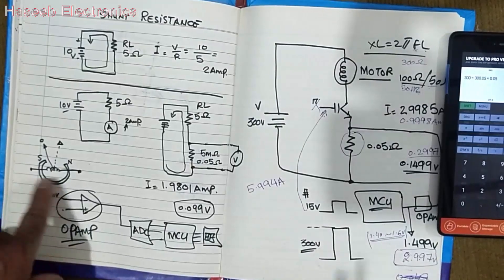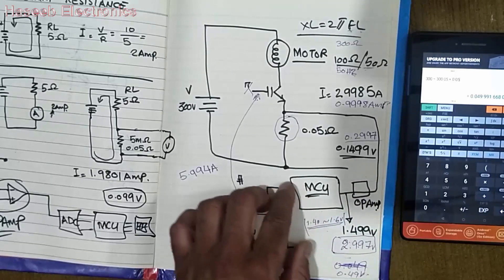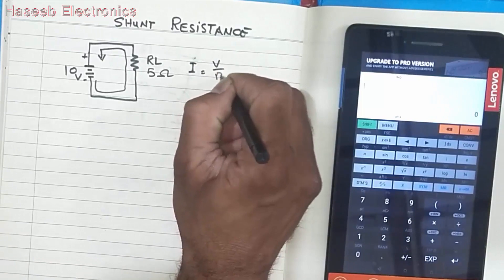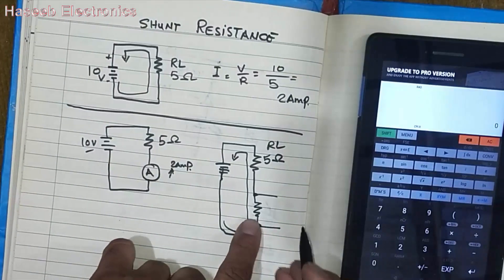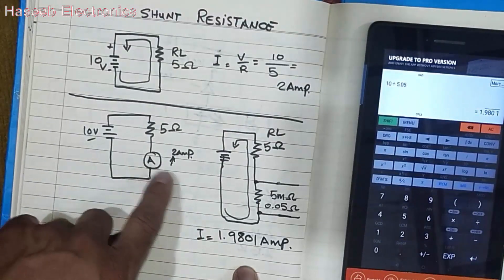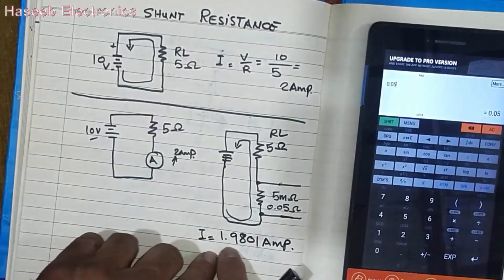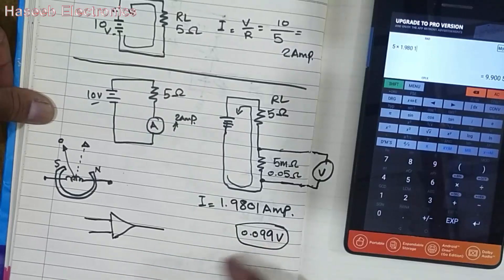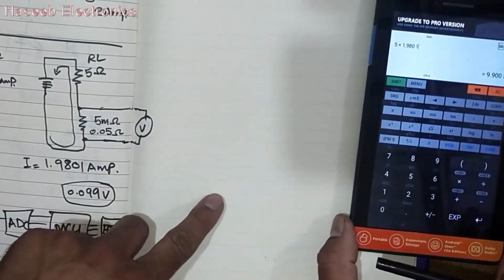357 SHUNT Resistance, Uses and Working Principle, How to Measure Current using Shunt Resistor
in this video i discussed SHUNT Resistance, Uses and Working Principle, How to Measure Current using Shunt Resistor, why it is used in any circuit,
CORRECTION AT TIME 03:49 The shunt resistance value is 50 milli ohm  but in the video i narrated 5 milli ohm.
 A very low value Resistor called shunt resistance.it is made of the special material having the low-temperature coefficient of resistance. It is connected in parallel with the ammeter whose range is to be extended. It is connected in series with the load to measure that circuit's current